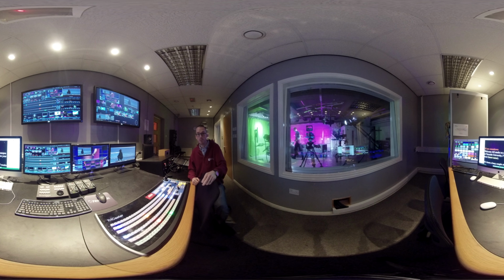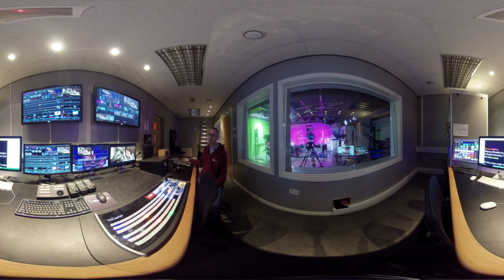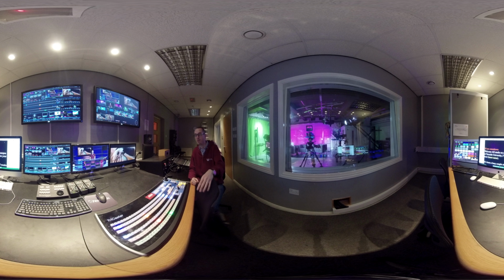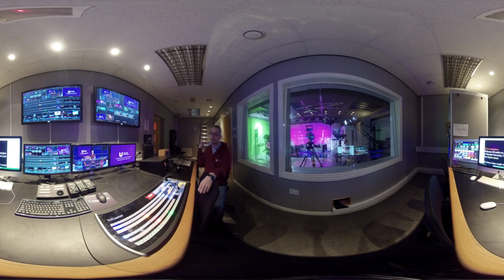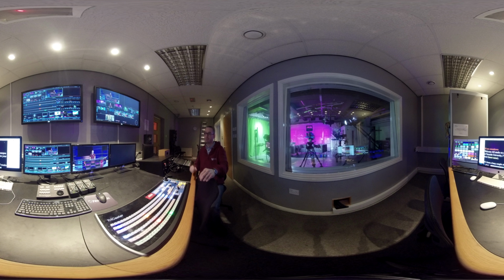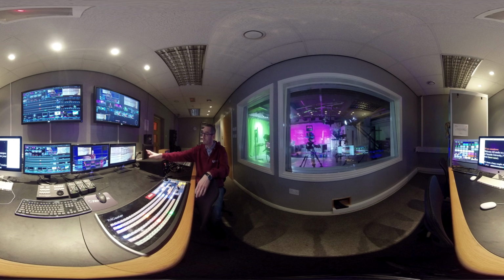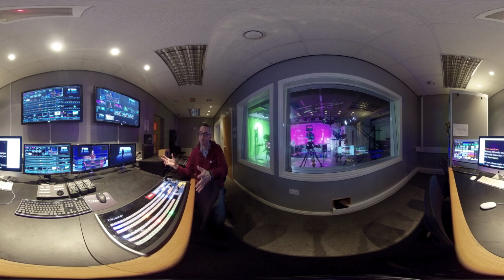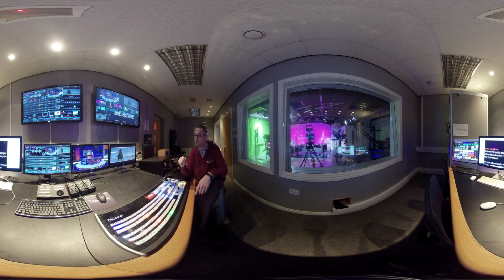360 degree - Aurora TV studio at Teesside University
Have a 360 look at our second industry-standard TV studio, with a live set and production suite. Find out about the courses we have available at tees.ac.uk/apply